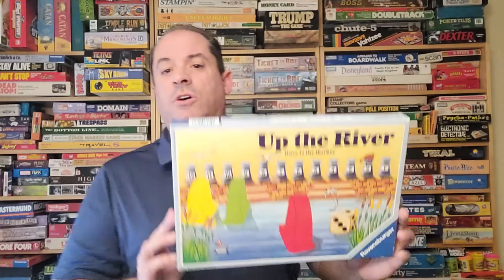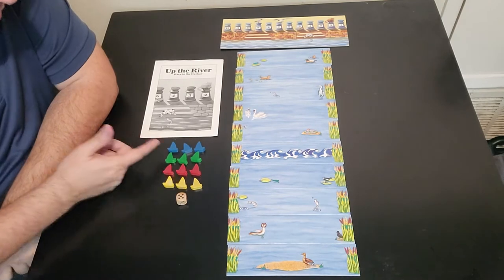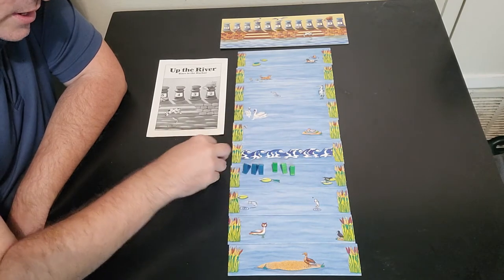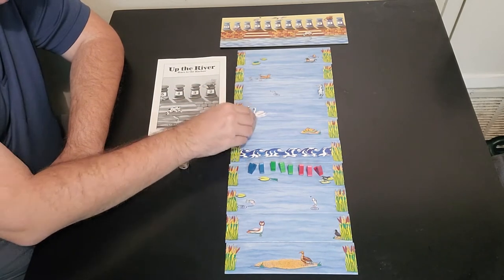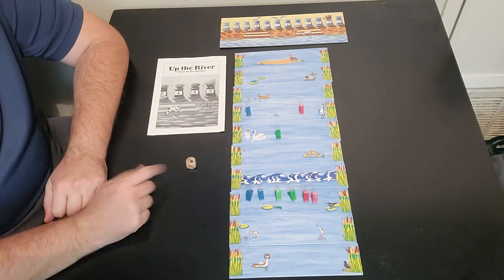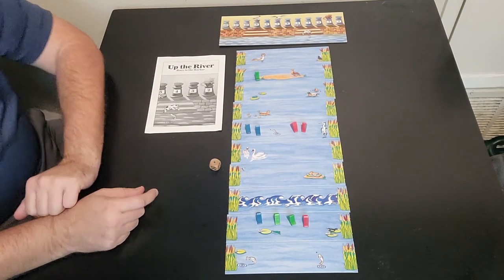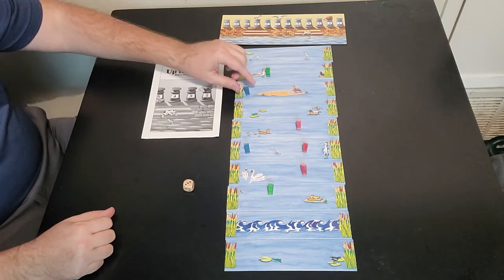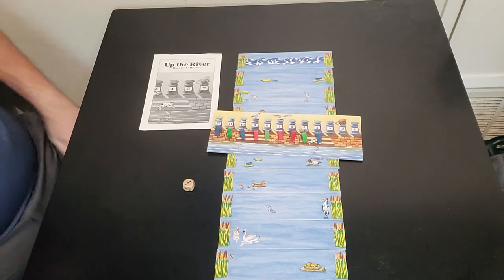Episode #121 - Up the River - Ravensburger (1988)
It's time to race your sailboats up the river hoping to hit the tide but watch out for that sandbar!  It's Up the River - Race to the Harbor!  It's a very light game for ages 6-Adult and kids would get a kick out of this!  Hopefully you enjoyed the video!